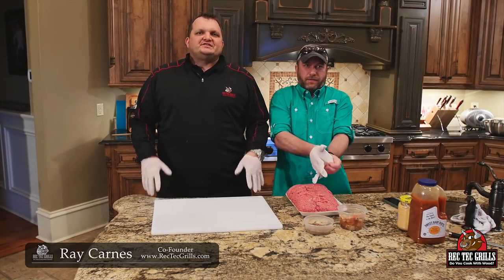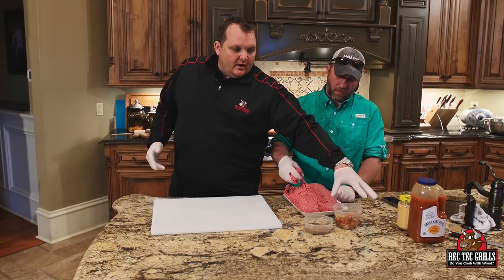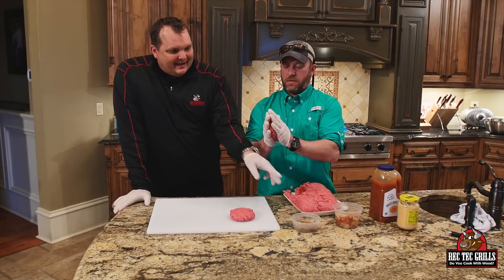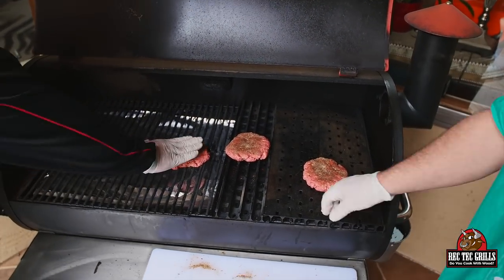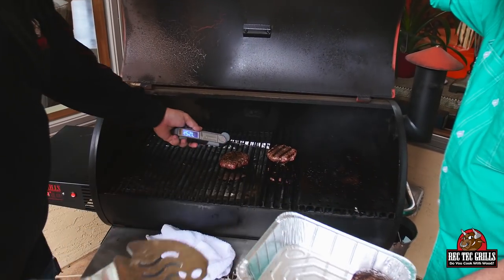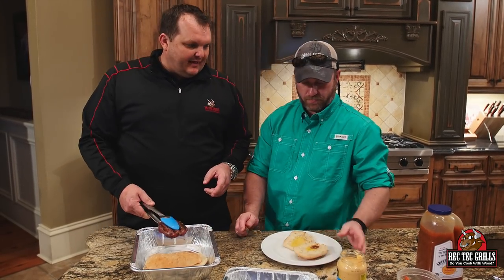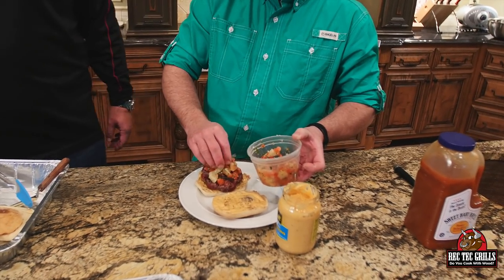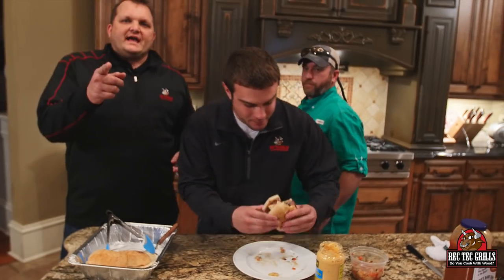Grilled Burgers with Ray & Stevie | REC TEC Grills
Ray & Stevie whip up some Jamaican Burgers on the REC TEC!

For this recipe we added some jerk seasoning to the burger and made an aioli.

The jerk seasoning consisted of:
rosemary
crushed red pepper
cumin
salt
pepper
 allspice

the aioli:
2 part mayo
1 part Sweet Baby Ray's Mango Habanero Sauce

Cook times on the searing kit was 6 minutes per side. Cook time on the regular grates was just a little longer at 8-9 minutes per side.